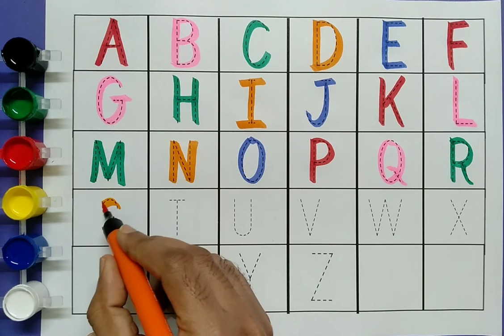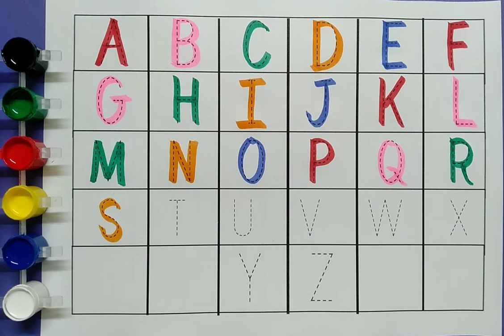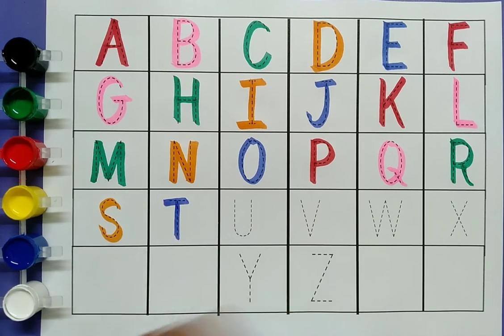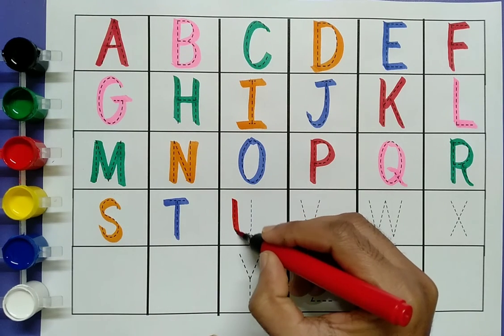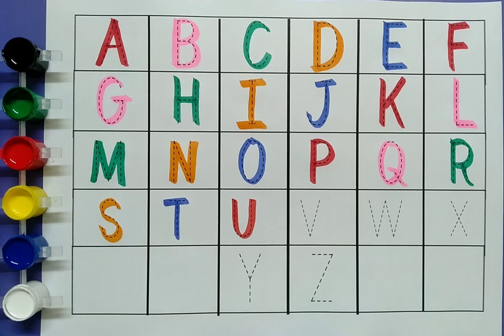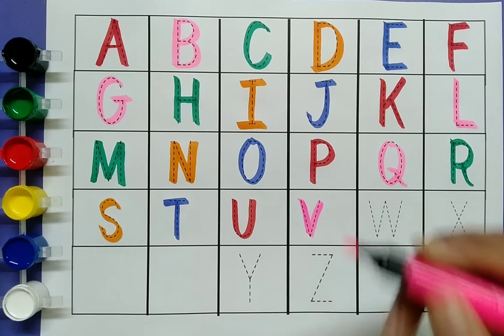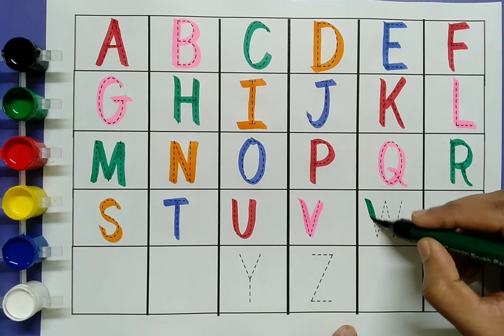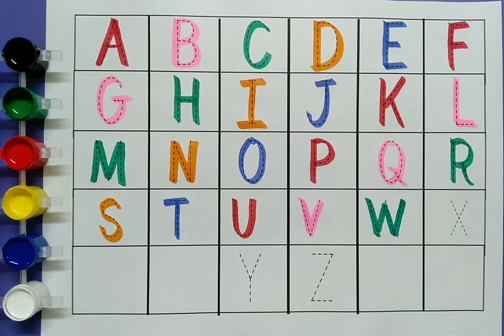abcd, abcde, a for apple b for ball C for cat ,alphabets, phonics song, अ से अनार, English part-20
Hello kids you are watching and learn abc alphabet...

A for apple b for ball c for cat d for doll A for apple b for badka apple
ABC 123
Numbers song
Abcd
ABC song
ABC A for apple song